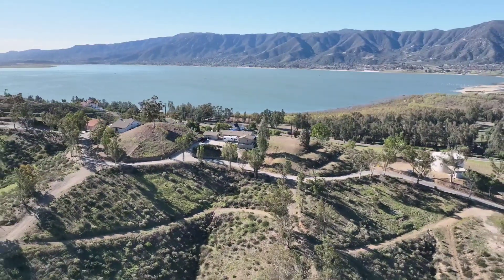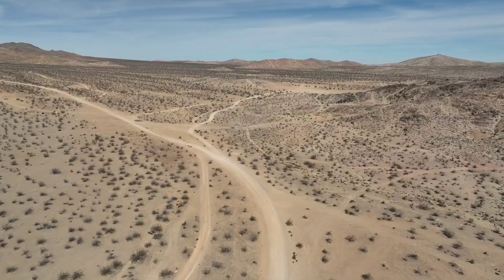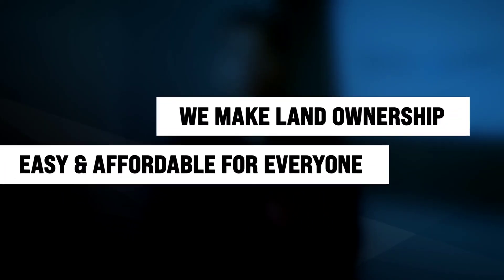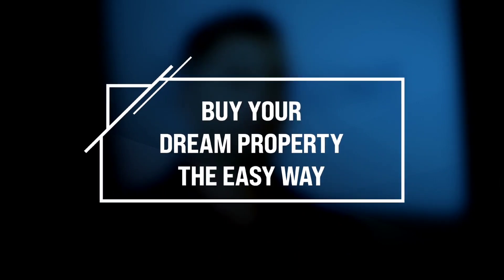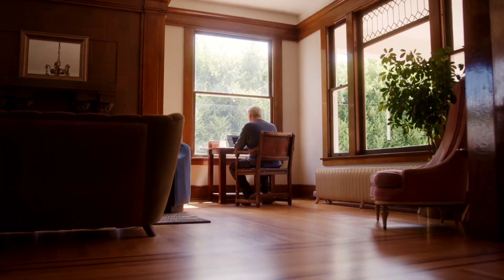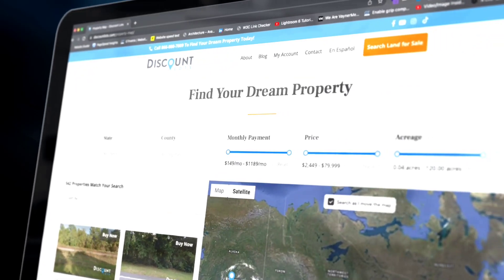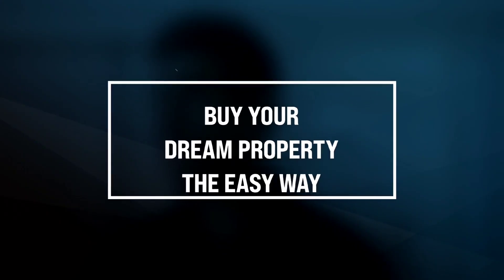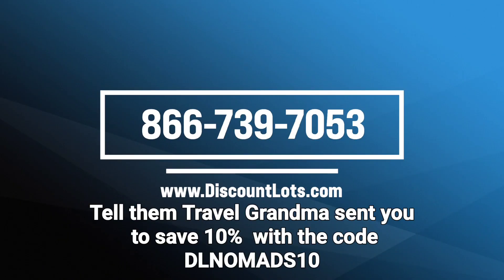Learn how to buy land the easy and affordable way. I'm so excited about this opportunity!!!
Save 10% on LAND

If you call tell them Travel Grandma sent you.

I am so excited about the possibility of purchasing land in the very near future. And I am especially happy about the fact that I have a company like Discount Lots to help me. I'm so impressed with them and happy to share what they have to offer to you.  Whether you want a lot of land to build a house, put a tiny home, or just invest in property, Discount Lots might be the perfect fit for you.